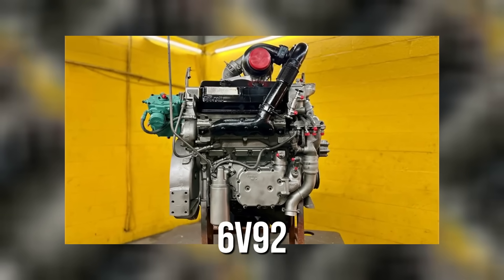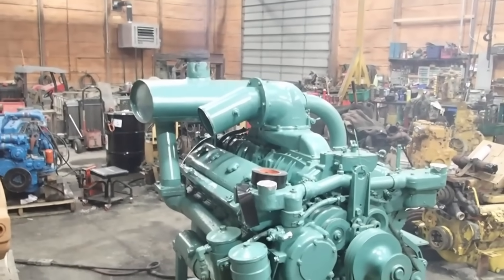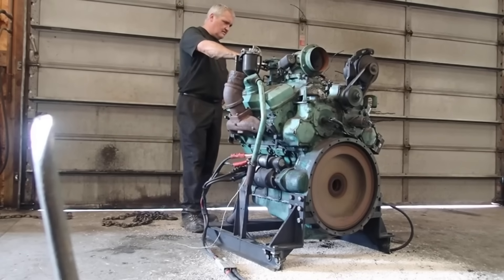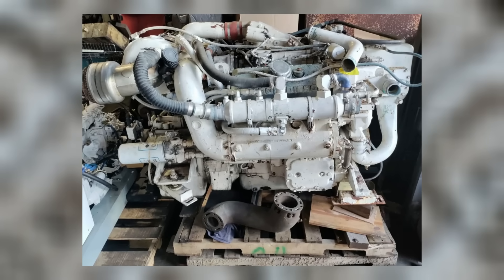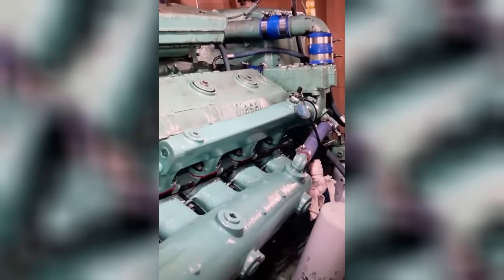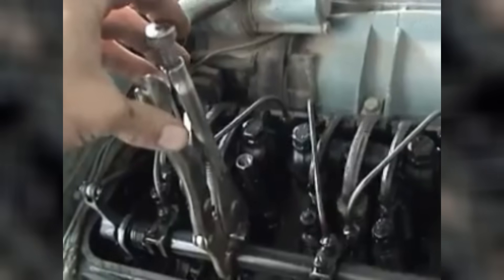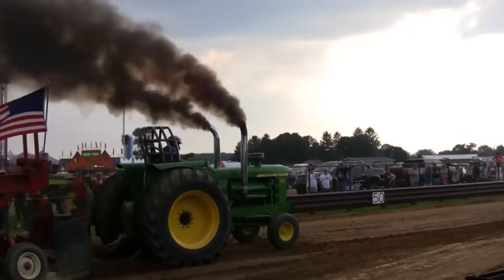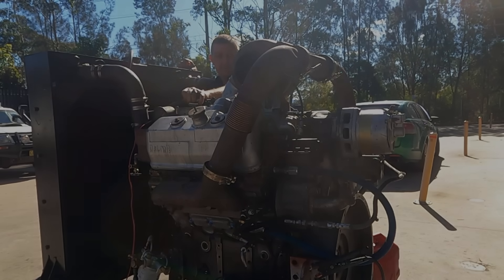Why Are the Detroit Diesel 6V92 and 12V71 So Different?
The Detroit Diesel 6V92 vs. 12V71 – Two Legends. Two Very Different Stories.

00:13 - Two Legends
04:09 - Inside the 6V92
07:53 - Inside the 12V71
11:28 - What Happened to Them?

They might look alike. They might sound alike. But the jobs they did—and the reputations they earned—couldn't be more different.

The 6V92 was the workhorse of American cities. It showed up in buses, fire trucks, snow plows, and everything in between. It was small, loud, easy to service, and built to take a beating in stop-and-go traffic. Mechanics liked it because it was simple to fix. Drivers liked it because it just kept going.

The 12V71 was something else entirely. You didn’t see it in town. You saw it in logging camps, tugboats, oil rigs, and on the side of a mountain with 80,000 pounds chained to its back. It didn’t just work hard—it worked in places where failure wasn’t an option. Loud, heavy, and mean, the 12V71 didn’t earn your affection. It earned your respect.

In this video, we walk through what made these engines tick—how they were built, where they showed up, and why one ended up everywhere while the other only showed up when it really mattered.

You’ll hear:
– Why the 6V92 became a favorite for cities and fleets
– How the 12V71 carved out its place in the roughest, nastiest jobs in America
– The real differences in their design and day-to-day performance
– What happened when emissions rules caught up with them
– And where you can still find these engines today—sometimes halfway around the world

These weren’t just engines—they were part of a time when machines were built to work, not just pass a test. If you remember that sound, that smell, and what it meant to keep one of these things running, this one’s for you.

📩 Share this with someone who remembers when you didn’t need a laptop to work on a diesel.